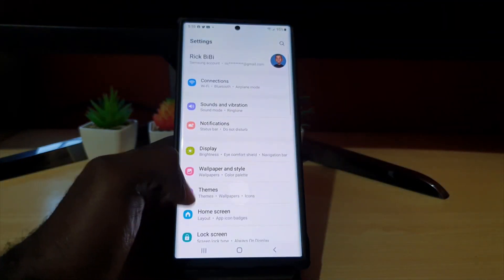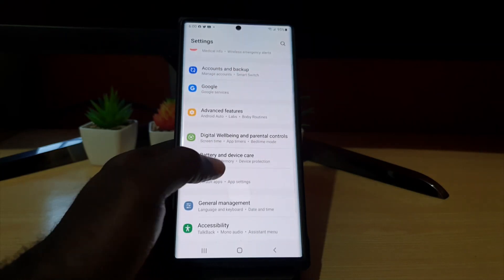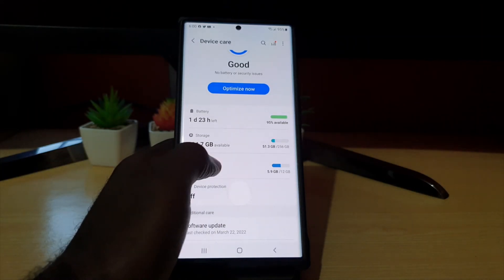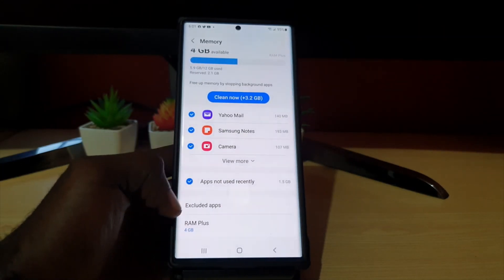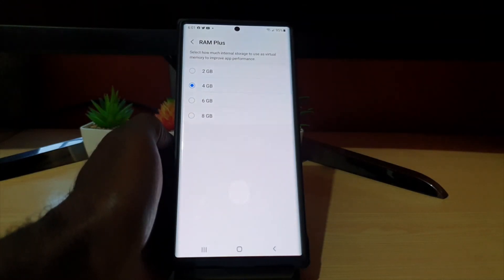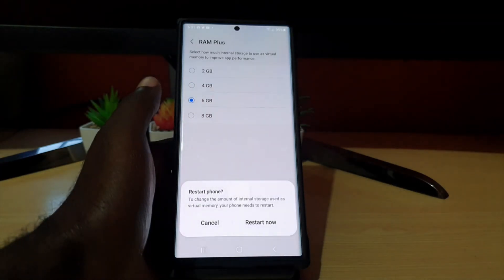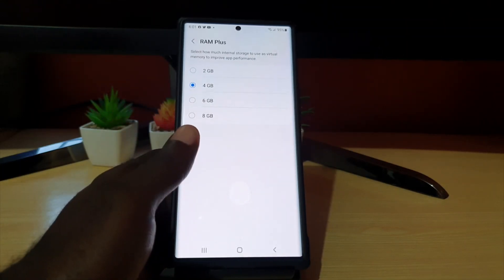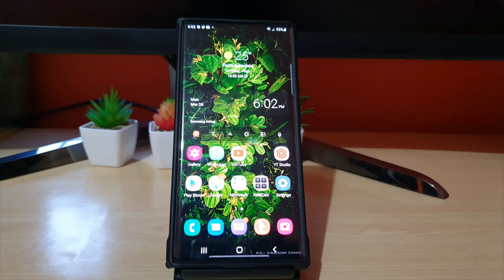S22 Plus Ram Plus {Virtual RAM}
Check out S22 Plus Ram Plus or Virtual RAM to increase your devices RAM. Great feature to improve App performance and device.